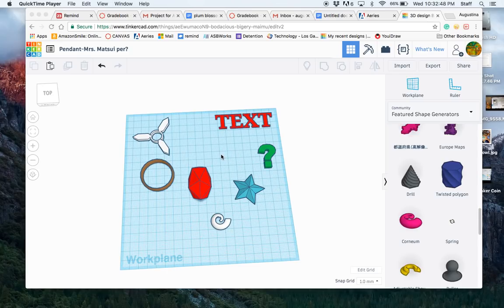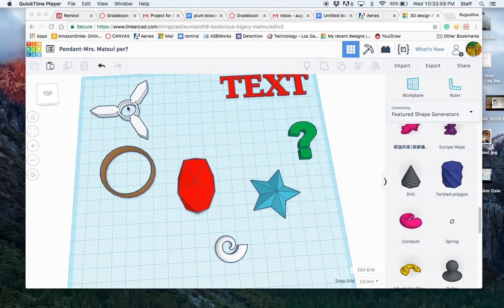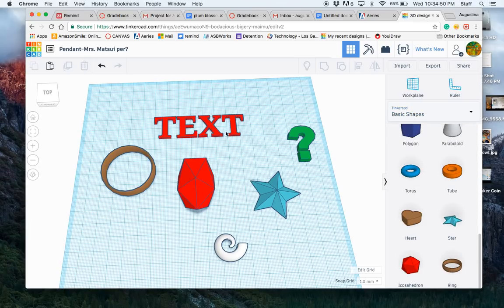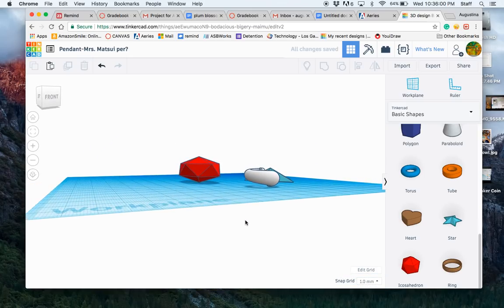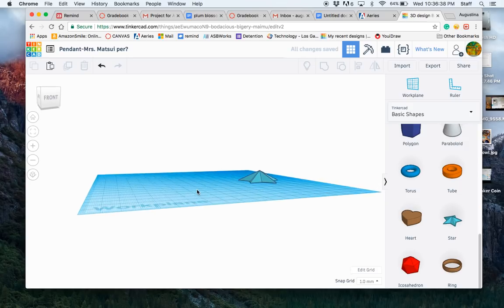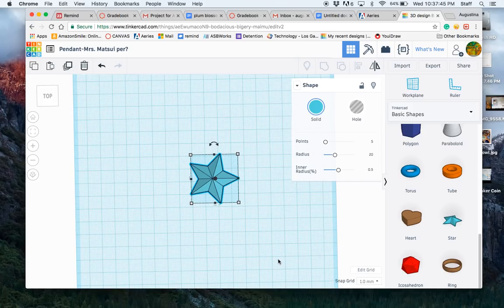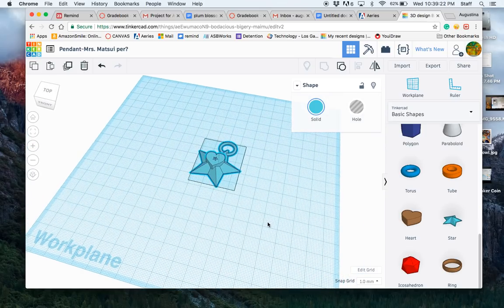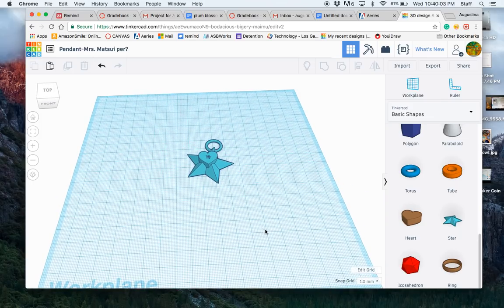Tinkercad Pendant Video